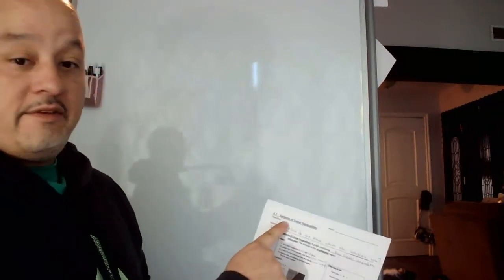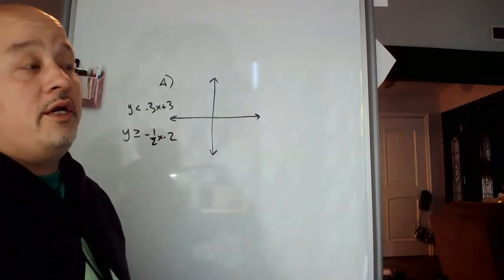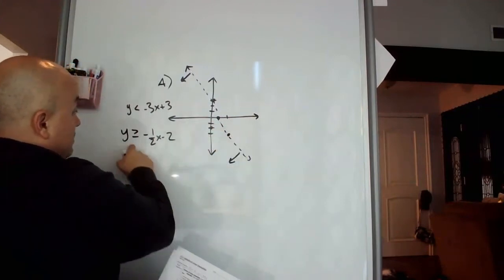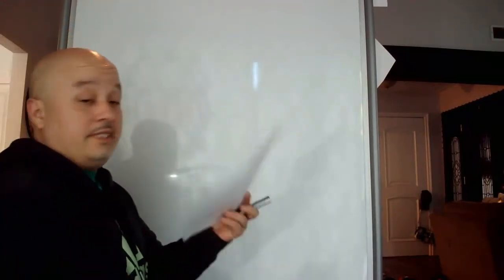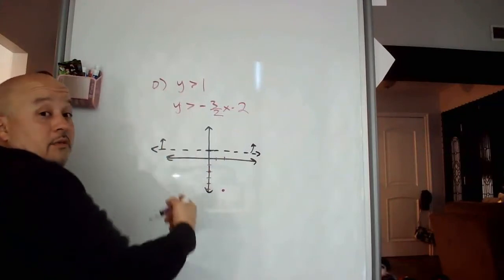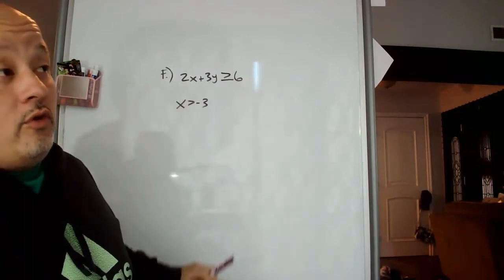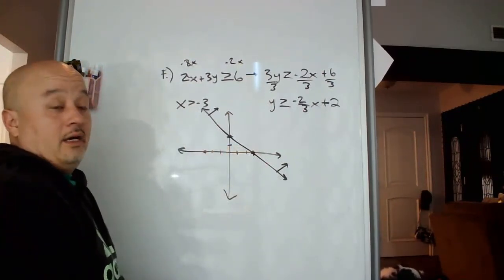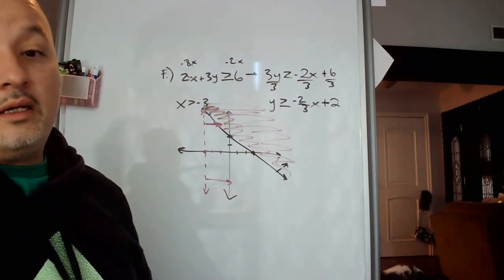Math 1 Systems of Linear Inequalities (4.7)